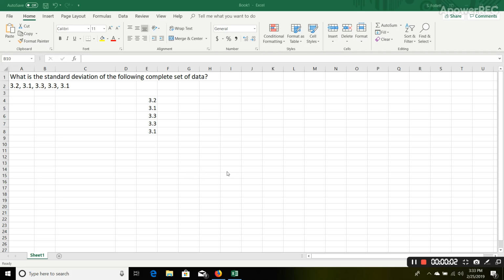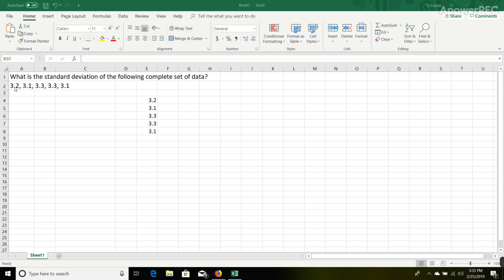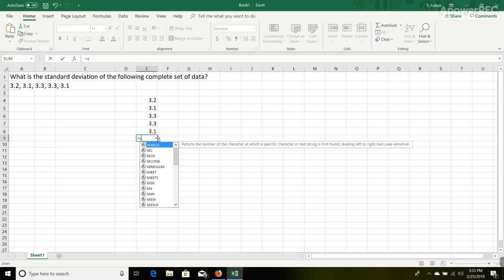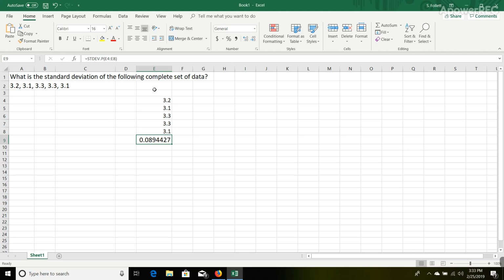Beginning Six Sigma Greenbelt, Unit 4, Question 17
What is the standard deviation of the following complete set of data?
3.2, 3.1, 3.3, 3.3, 3.1